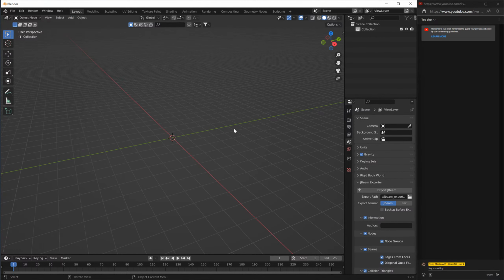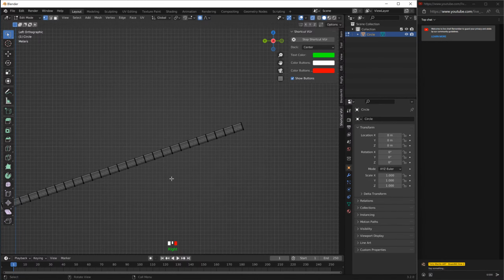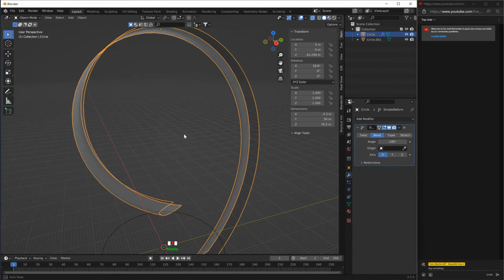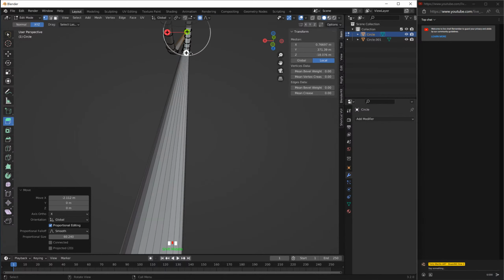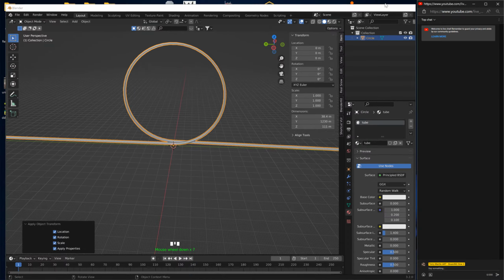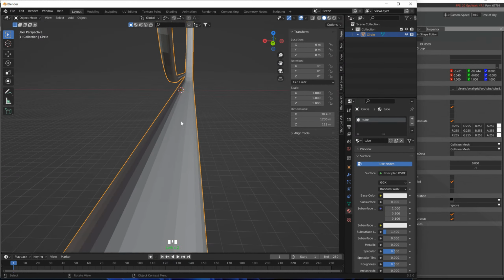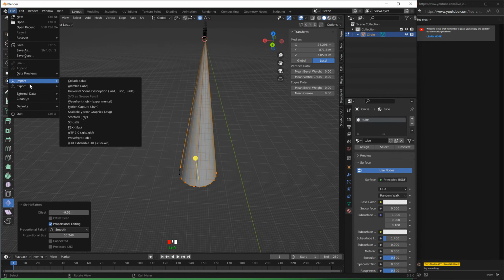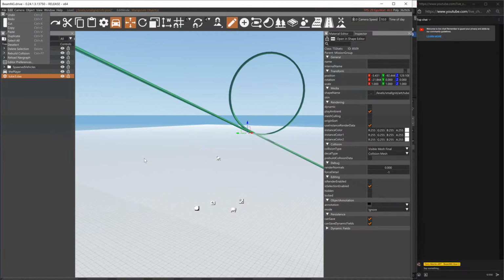Slide Creation....Track Asset 3 DAE's in link of various track pieces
Link to the loop, and 2 other slides from yesterday.
Included is a photo of where to extract folder in order to import in from asset browser. Pretty easy stuff, just export the folder and place it in your levels art folder for example. Import in from Asset Browser. Tell the Collisions in the Tubes Inspector window to use Visible Mesh Final, then Control F7 to rebuild Collisions. It will come with ICE for the ground model on all 3 tracks. To change simply go to the materials with the track piece selected and go to the bottom where you see additional info, select ground model desired, then rebuild collisions with F7. It looks pretty cool to pick Mud.